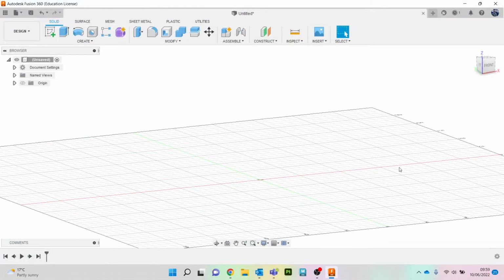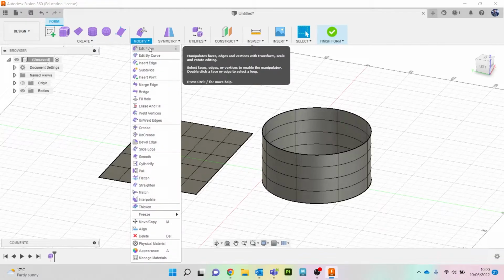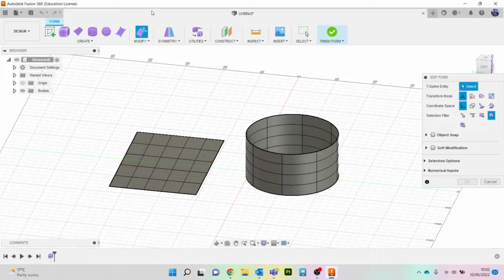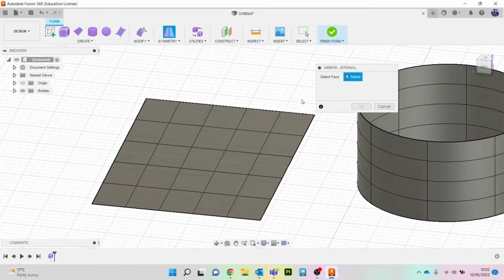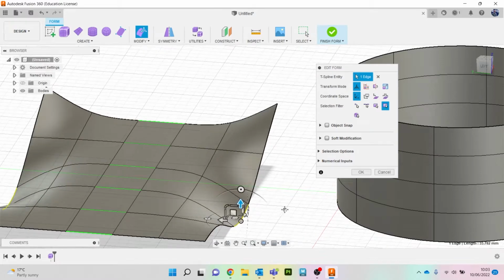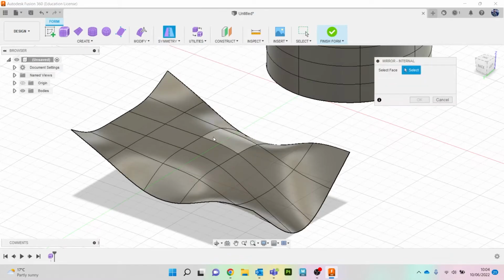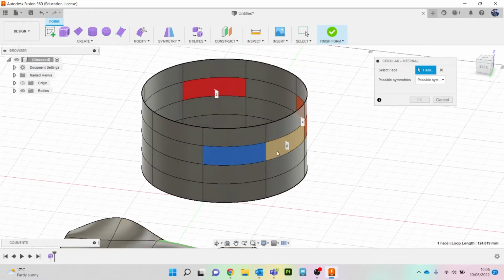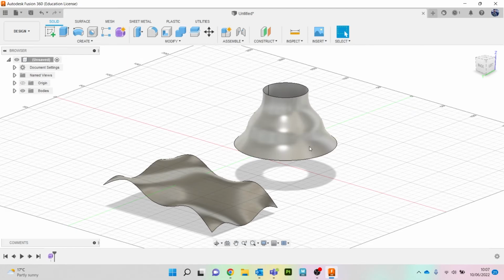Fusion 360- Forms- Symmetry